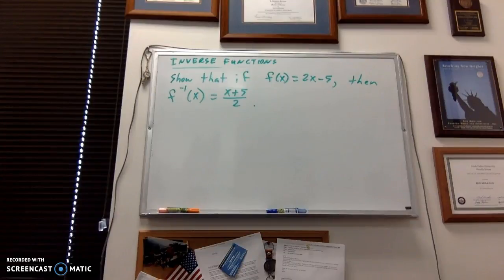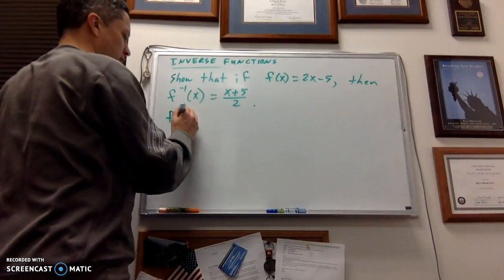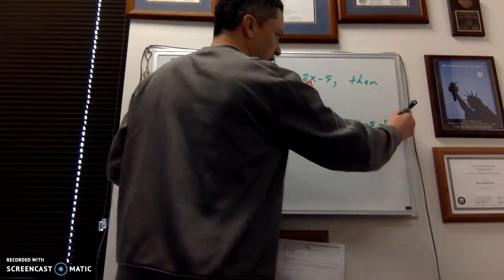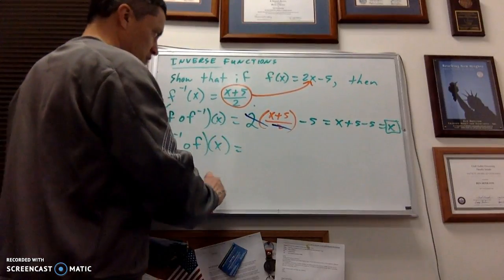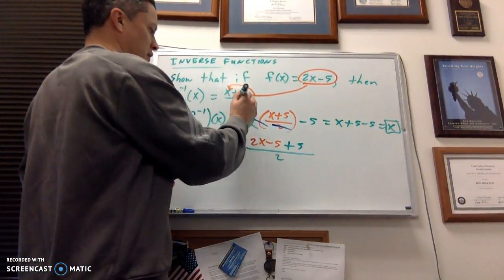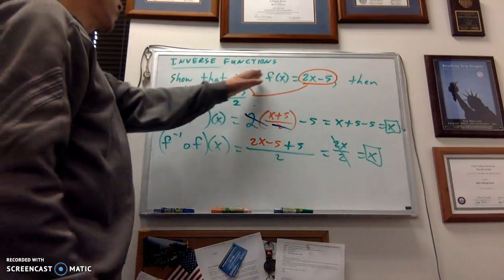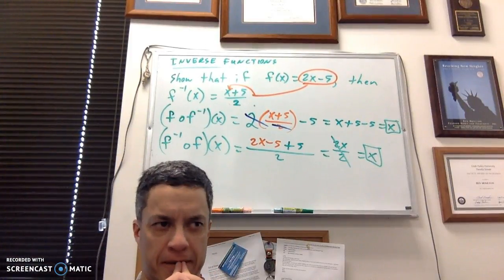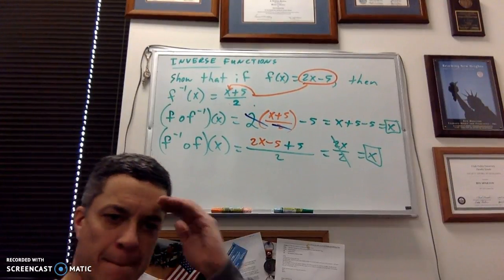MAT 1010 9.2 Inverse Functions - part 4